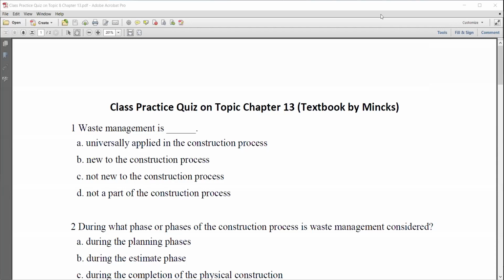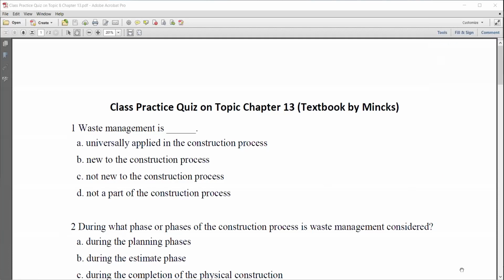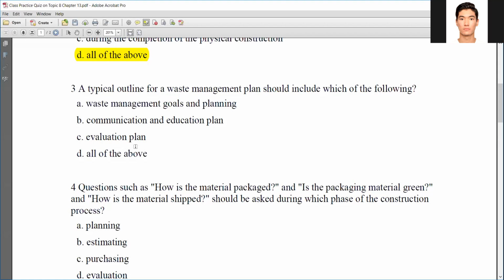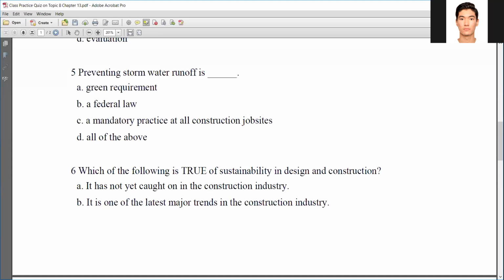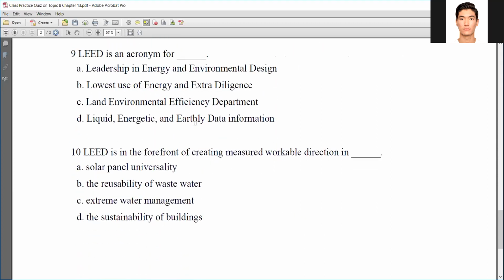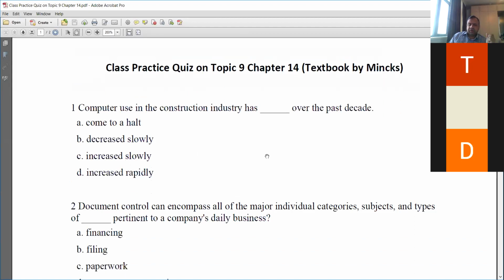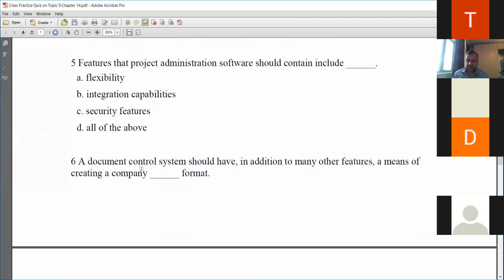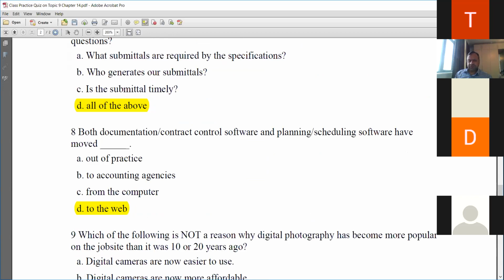Lecture 2020 10 28 Topic 8 and 9 practice questions